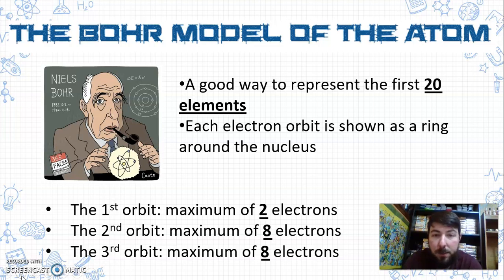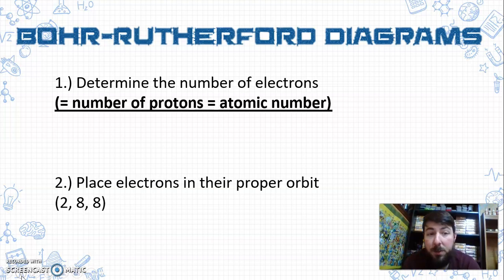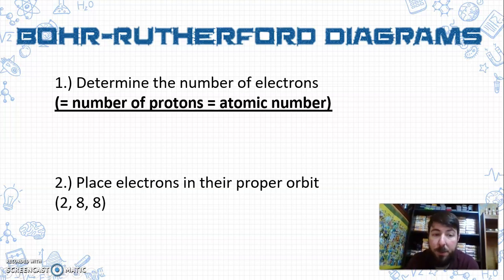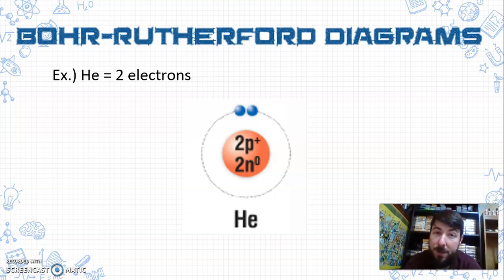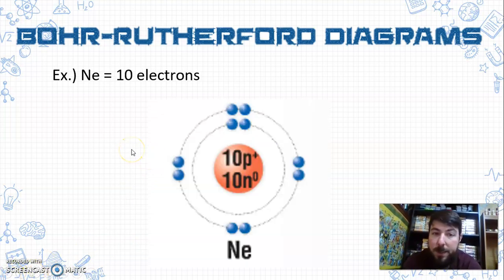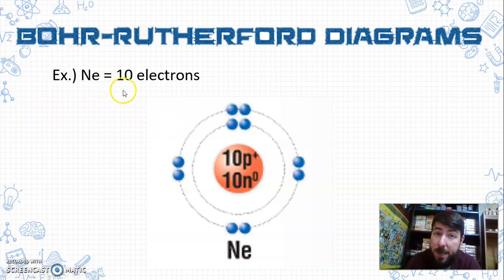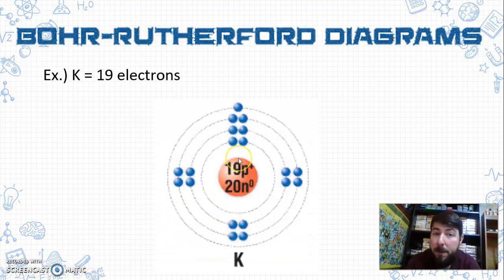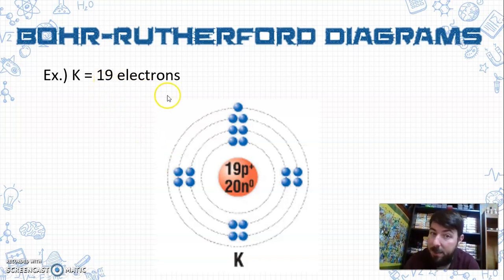Bohr diagrams - April 7, 2020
Hey everyone! Here is a quick look at Bohr diagrams! Enjoy!